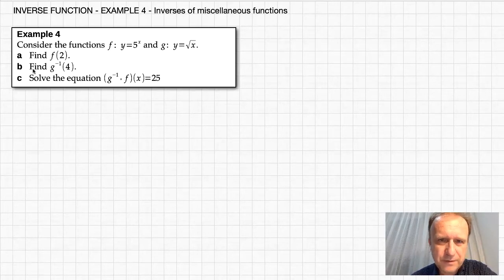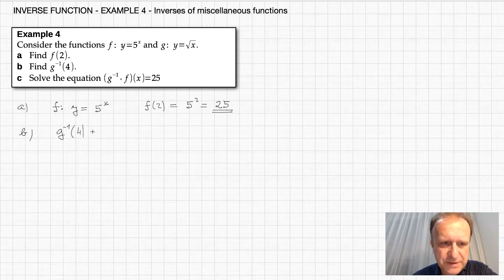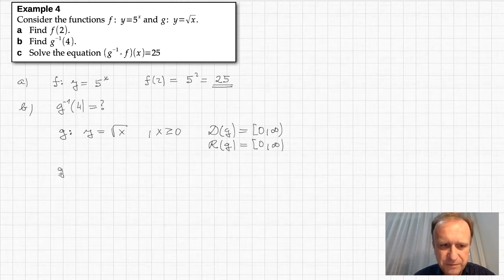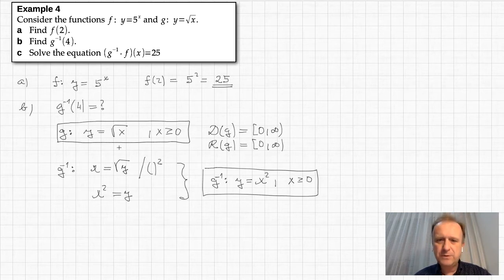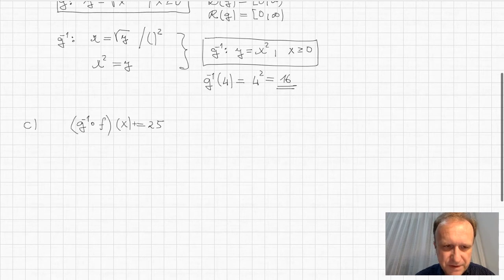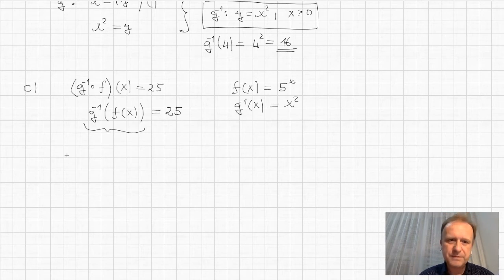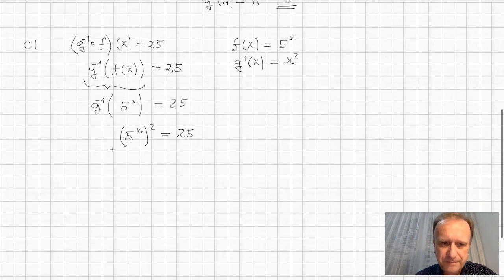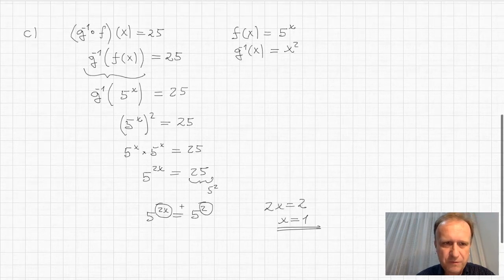M308-18 Inverse functions - EXAMPLE 4 - Inverses of miscellaneous functions